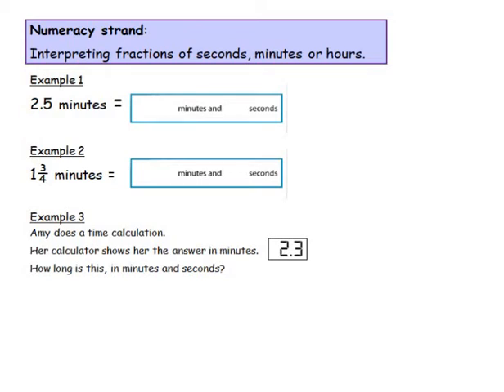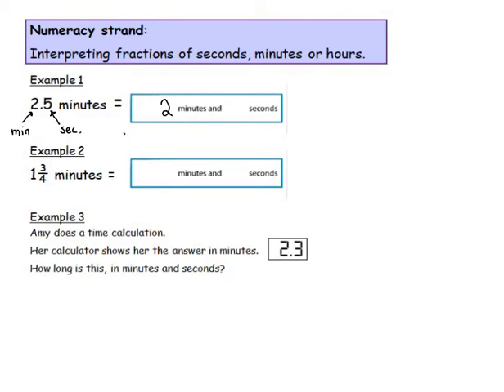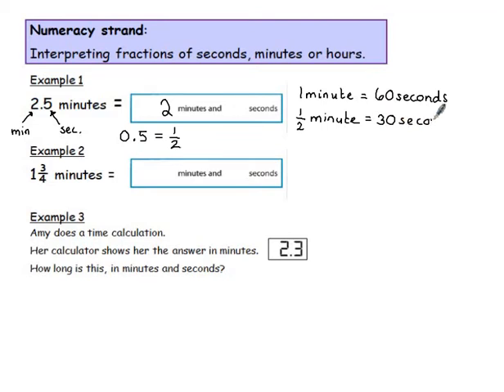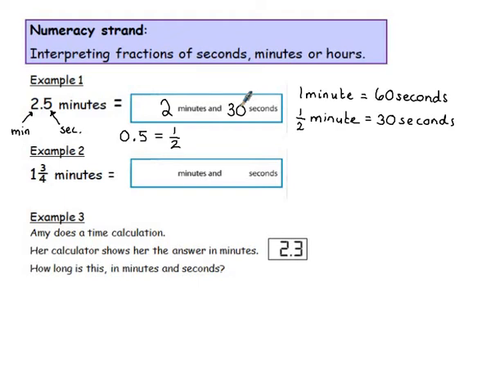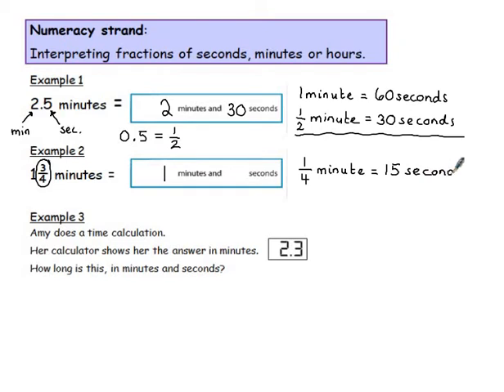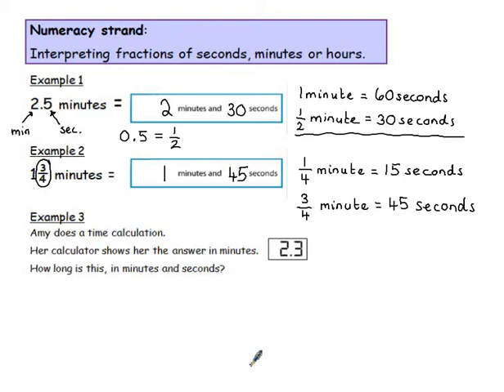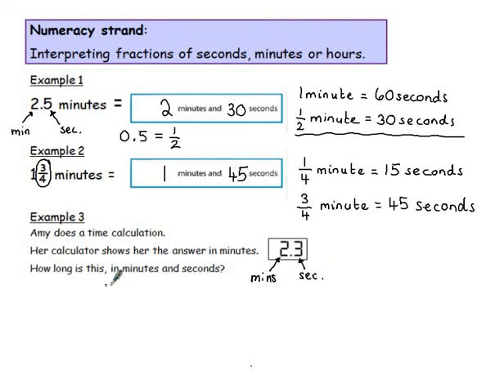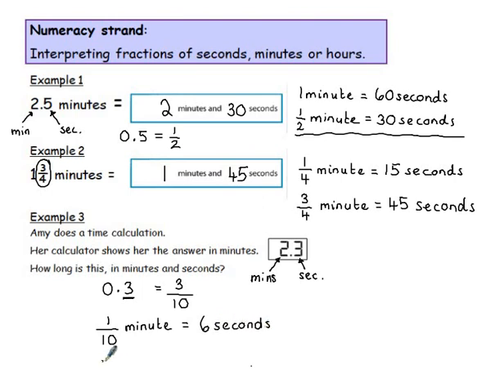KS3 - Numeracy - Interpreting fractions of seconds minutes or hours